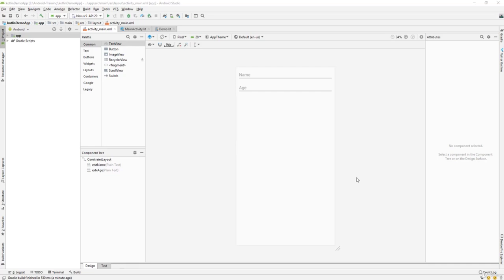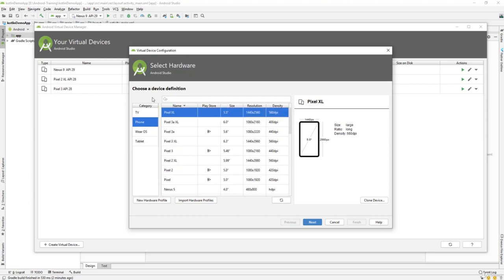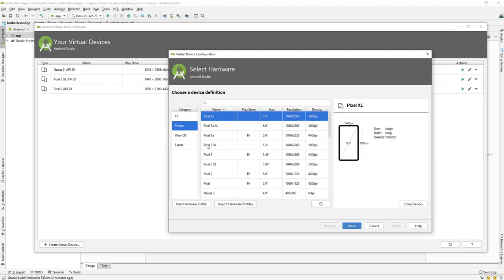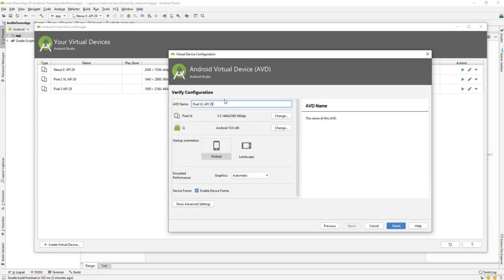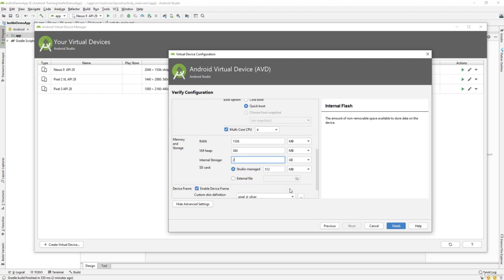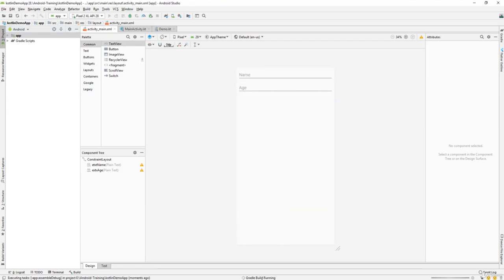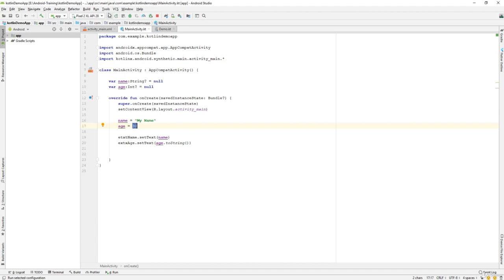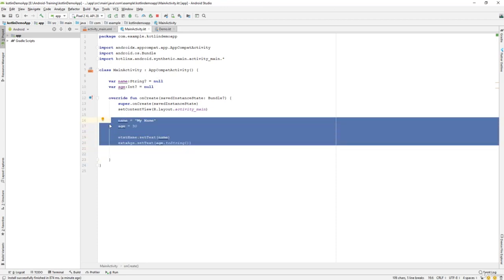Kotlin Lecture 9 - Excited! , Running Our First Kotlin App - | Freelancer Shed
Freelancer Shed presenting a new video. In this video , You are going to learn how to run Kotlin App in Emulator or Mobile Device. How to build APK/AAB using Android Studio. We will learn how to upload app to play store in future course videos.